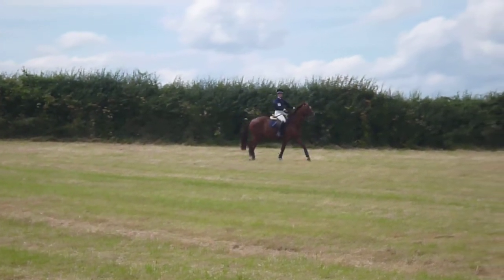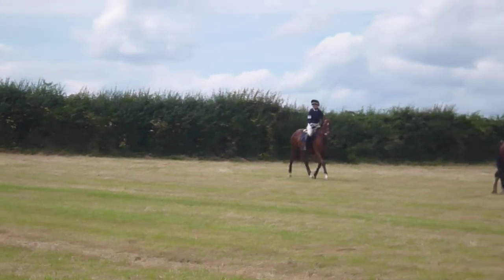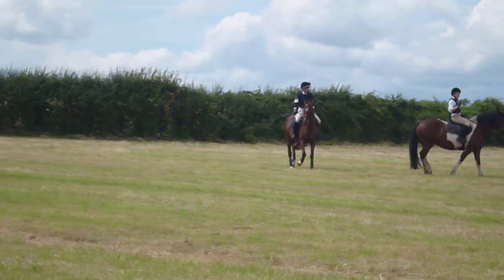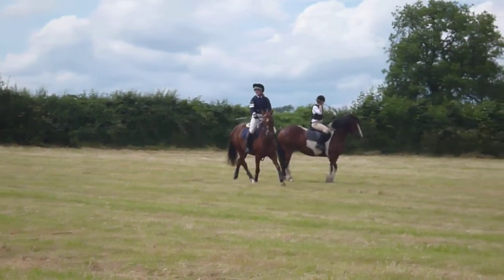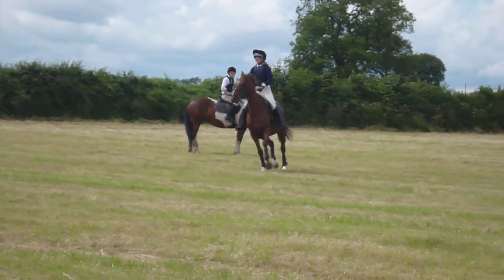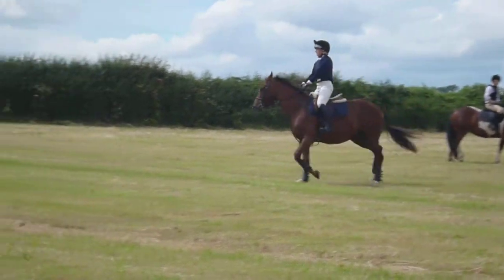Socks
Socks at his first party, at Minchinhampton pony club fun and friendly rally.